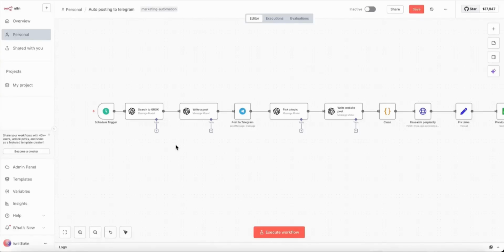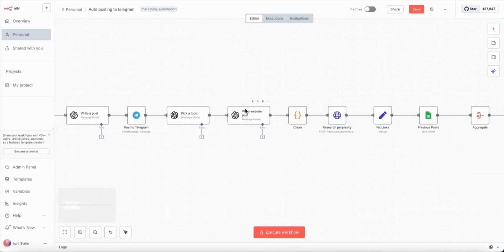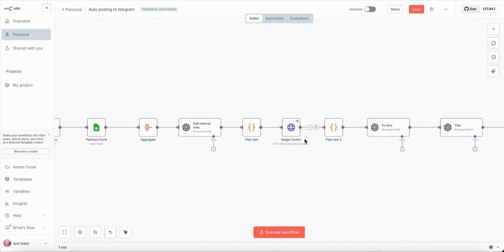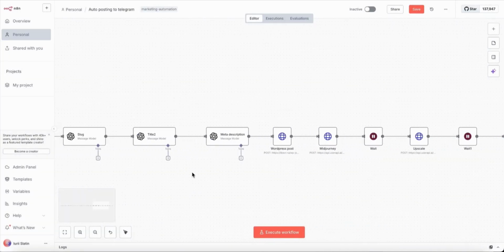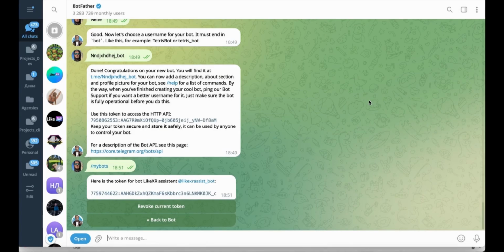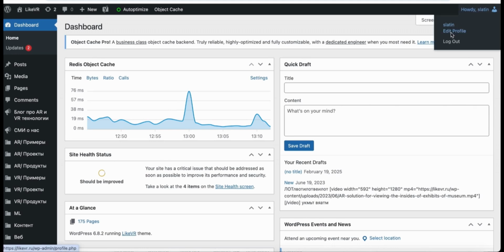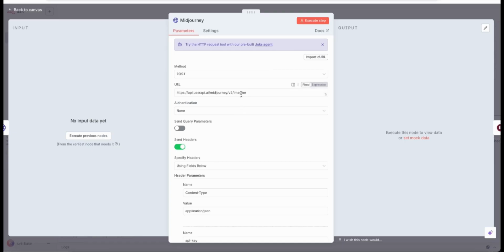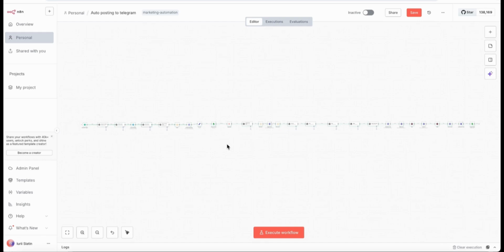How to Automate blog with AI (Grok + n8n + Telegram Bot)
Description:

In this video, I demonstrate how I created a fully automated AI news factory using n8n, Grok, DeepSeek, Perplexity, and MidJourney.
The system runs on complete autopilot — from finding viral trends to publishing full articles with images on Telegram and WordPress.

🔹 Step-by-step Workflow:

Trigger: The process starts with a scheduled automation in n8n (for example, every day at a fixed time).

Trend Search (Grok): Grok searches X (Twitter) for trending topics in AI, AR, VR, XR, and tech.

Digest Creation (DeepSeek): The trending topics are sent to DeepSeek, which generates a short news digest ready for Telegram.

Telegram Posting: The digest is automatically posted to a Telegram channel.

Hot Topic Selection (DeepSeek): From the full list, DeepSeek selects one topic with the highest hype potential (the one most likely to go viral).

Research (Perplexity): The chosen topic is enriched with reliable sources and citations via Perplexity API, to make the content fact-based.

Long Article Writing (DeepSeek): DeepSeek then writes a long-form article (~800 words) with catchy headlines, subheadings, and engaging style.

Text Cleanup: The article is cleaned and prepared for formatting.

Image Search (Google/SerpAPI): Relevant cover images are fetched to match the article.

HTML Formatting (DeepSeek): The article is structured into blog-ready HTML (with table of contents, key takeaways, FAQs, internal links).

Title & Slug Generation: AI creates a clickable title and an SEO-friendly URL slug.

WordPress Publishing: The formatted post is published automatically to WordPress.

Image Generation (MidJourney): A custom AI-generated cover image is created for the article.

Upscaling & Status Check: The image is upscaled and verified.

Meta Update: WordPress post metadata (SEO title, meta description, thumbnail) is automatically updated with the new image.

Google Sheets Logging: Every published article is logged into Google Sheets with title, summary, and link (for tracking & internal linking).

💡 End Result:
This workflow acts as a self-running hype engine: AI finds the trends, writes the content, generates visuals, publishes to Telegram and WordPress, and even maintains an archive — all without human input.

If you’re interested in AI automation, no-code workflows, and autopilot content creation, this tutorial will give you a complete blueprint.

Timestamps (example):
0:00 – Intro: What this workflow does (workflow overview)
6:27 – Making new Telegram bot
7:56 – Serpapi
8:23 – Wordpress API
8:57 – Perplexity API
9:30 – userapi API
10:34 –Running workflow
11:19 – Telegram post generation result
11:38 – Website post generation result